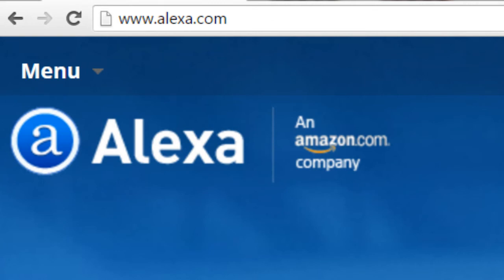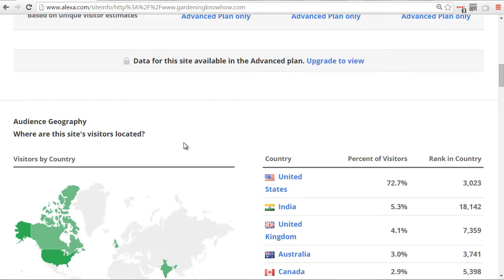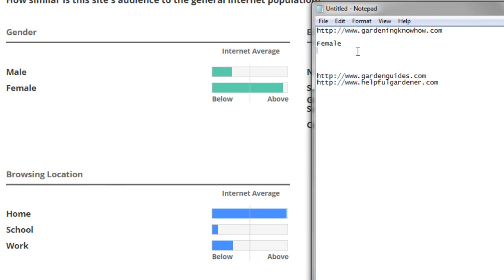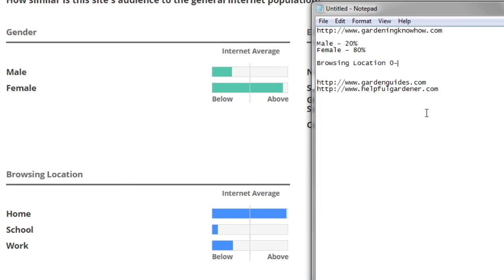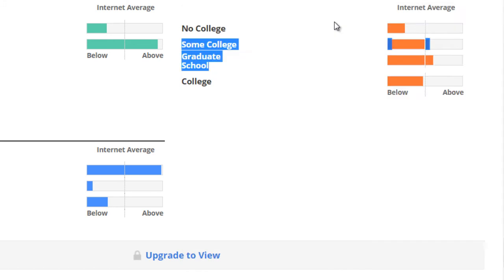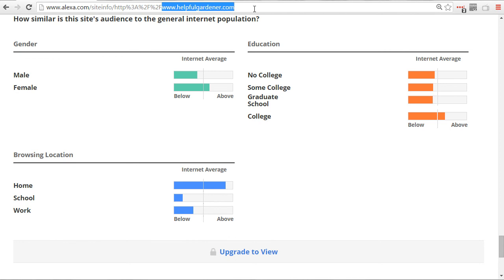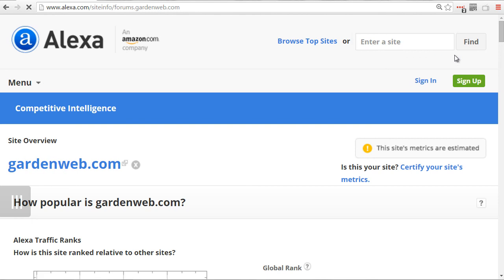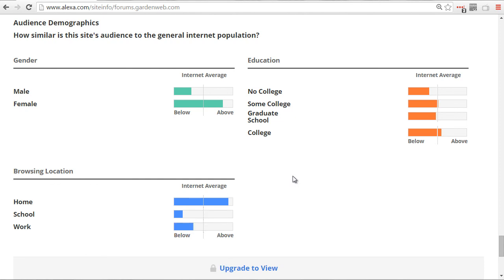Customer Intelligence Sniper 3